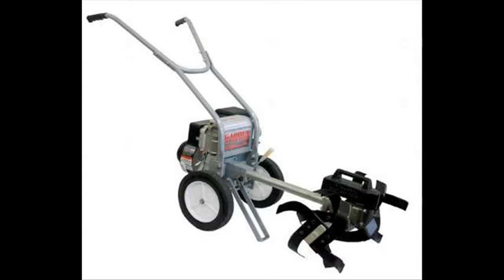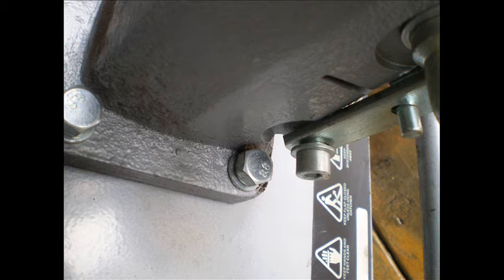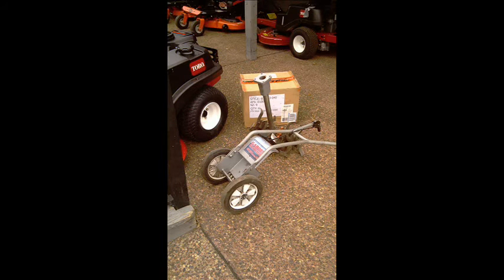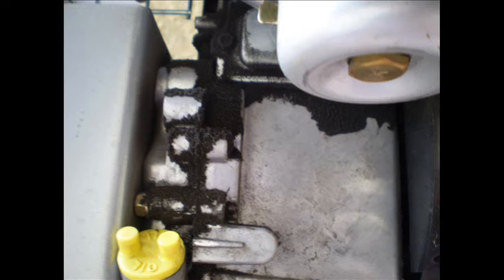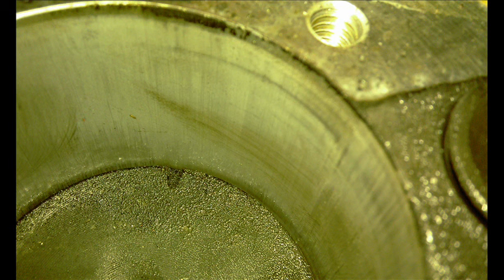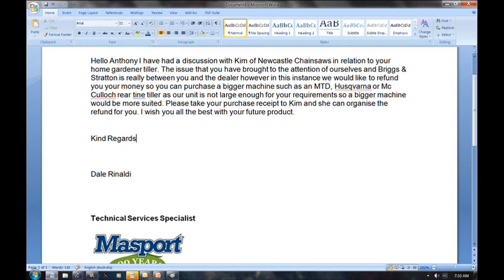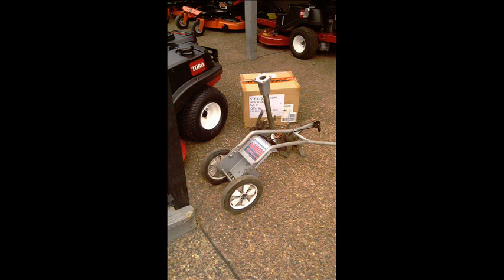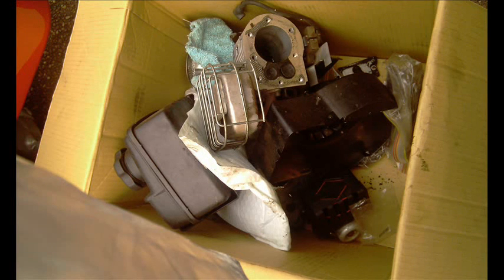dont trust newcastle chainsaws and mowers of 154 maitland rd islington (newcastle)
if you have ever been ripped of by a company and your warranty was not honored you need to watch this also if you are planning to buy a masport Briggs and Stratton or are buying something from Newcastle chainsaws and mowers OF ISLINGTON (NEWCASTLE AUSTRALIA ) you need to watch THIS please note that a link to this video will be placed on all my vids as well